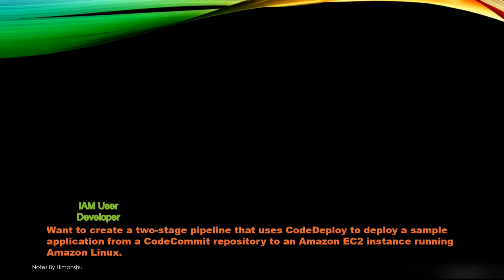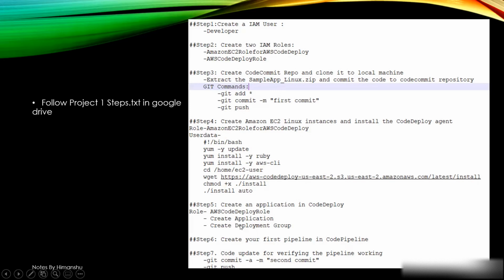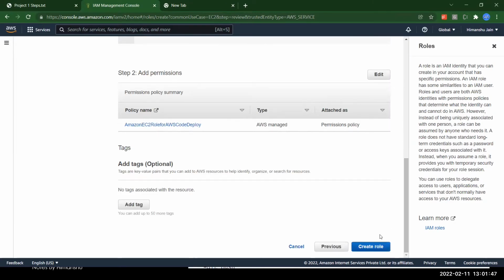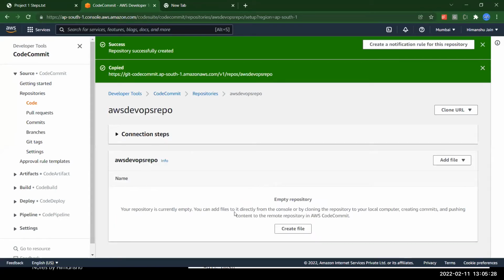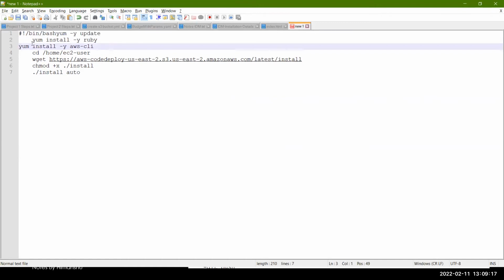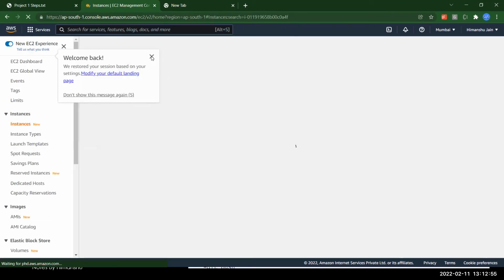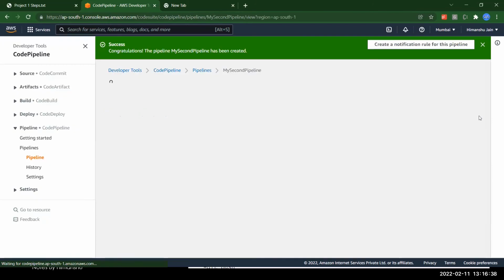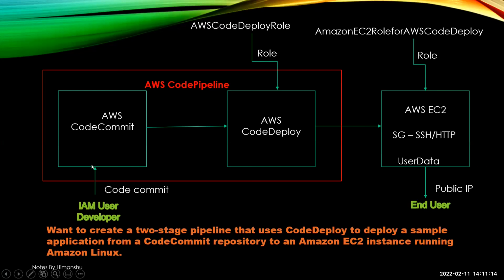How to setup CI/CD using AWS DevOps services - CodeCommit, CodeDeploy and CodePipeline.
#Step1:Create a IAM User
 -Developer

#Step2: Create two IAM Roles
 -AmazonEC2RoleforAWSCodeDeploy
 -AWSCodeDeployRole

#Step3: Create CodeCommit Repo and clone it to the local machine
 -Extract the SampleApp_Linux.zip and commit the code to the code commit repository
 GIT Commands:
  -git add *
  -git commit -m "first commit"
  -git push

#Step4: Create Amazon EC2 Linux instances and install the CodeDeploy agent
Role-AmazonEC2RoleforAWSCodeDeploy
Userdata-
 #!/bin/bash
 yum -y update
 yum install -y ruby
 yum install -y aws-cli
 cd /home/ec2-user
 chmod +x ./install
 ./install auto

#Step5: Create an application in CodeDeploy
Role- AWSCodeDeployRole
 - Create Application
 - Create Deployment Group

#Step6: Create your first pipeline in CodePipeline

#Step7. Code update for verifying the pipeline working
 -git commit -a -m "second commit"
 -git push

#Step8: Clear the resources